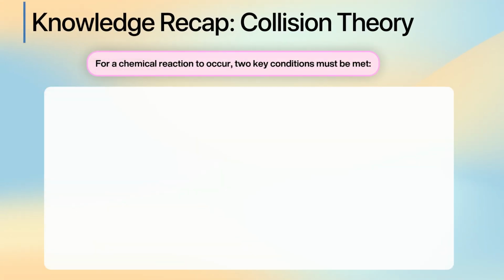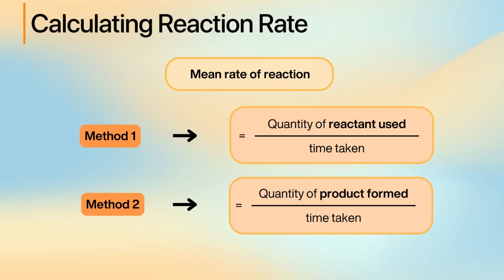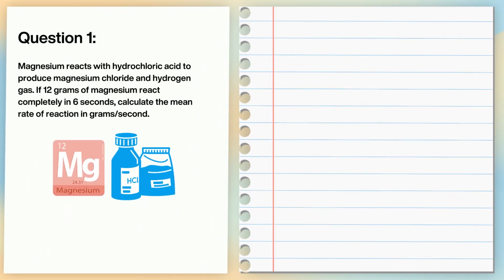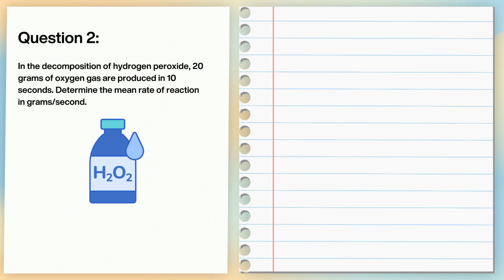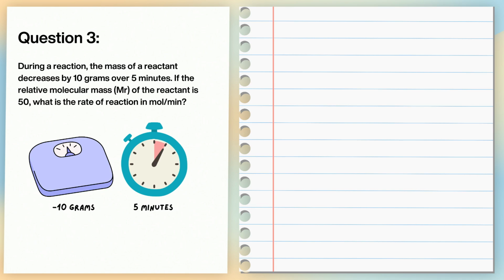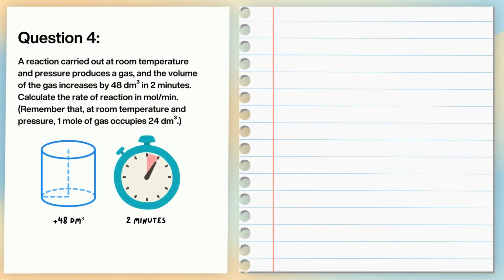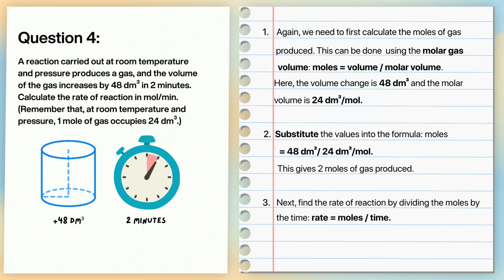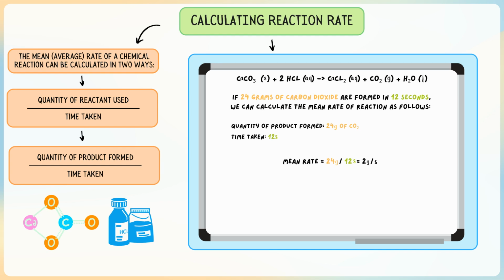Calculating Reaction Rate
Welcome to our GCSE lesson on Calculating Reaction Rate! In this video, we explore the quantitative methods used to calculate the mean rate of a chemical reaction. Building on your understanding of collision theory, we'll show you how to evaluate reaction rates using mathematical expressions, adding precision to your chemical analysis.

📚 In this lesson, you will learn:

- How to calculate the mean rate of a chemical reaction using the formula: mean rate = quantity of reactant used / time taken.

- How to alternatively calculate the mean rate using the formula: mean rate = quantity of product formed / time taken.

- Application of these formulas using practical examples, such as determining the rate at which reactants are consumed or products are formed.

- How to interpret reaction rates in terms of grams per second, moles per minute, and other units.

✨ Key concepts covered:

- Mean rate of reaction: Understand how to calculate the speed of a reaction using quantities of reactants and products over time.

- Practical examples: Solve problems, like finding the rate of magnesium consumption in hydrochloric acid reactions, or calculating the rate of gas production in various reactions.

- Units of measurement: Learn to express reaction rates in different units, depending on whether mass or volume changes are measured.

- Analysing reaction progress: Gain insight into how to track and quantify changes in a chemical reaction over a specific period.

🤔 Common Questions Answered:

- How do you calculate the mean rate of a chemical reaction?
- What equations are used for finding mean reaction rates?
- How does collision theory relate to reaction rates?
- How do you convert mass changes to rate of reaction in moles per minute?
- What units can be used to express the rate of reaction?

By the end of this lesson, you'll be equipped to precisely measure and analyse chemical reaction rates, enhancing your science skills for exams and practical applications.